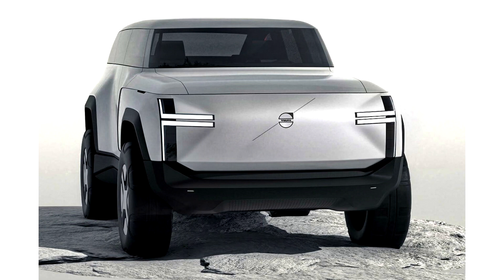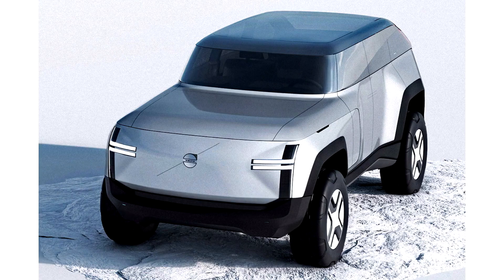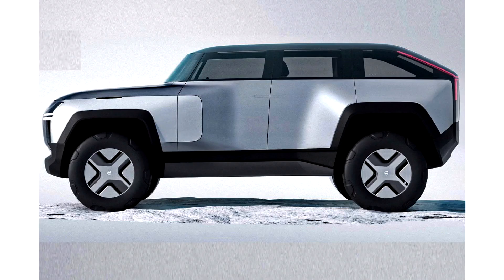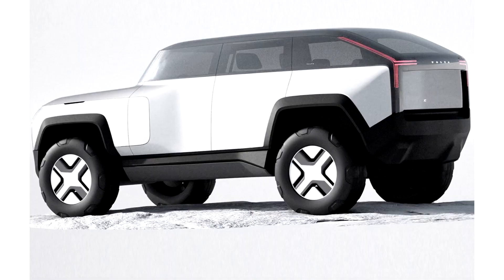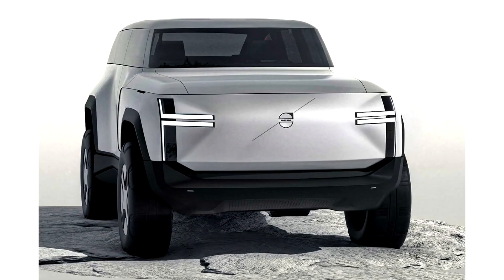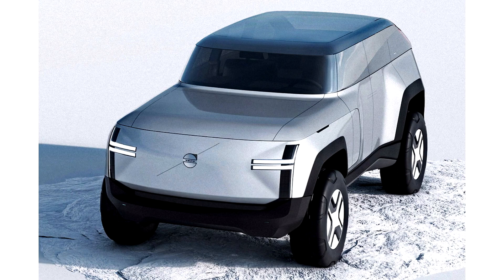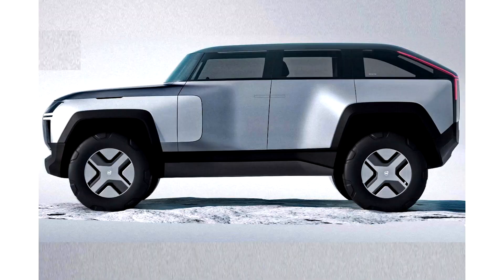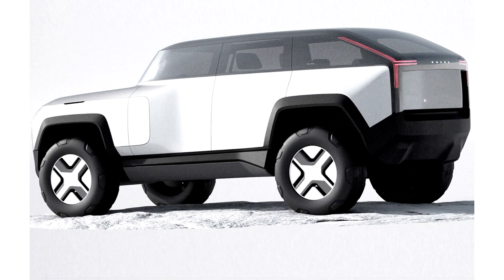Volvo XC electric 2021